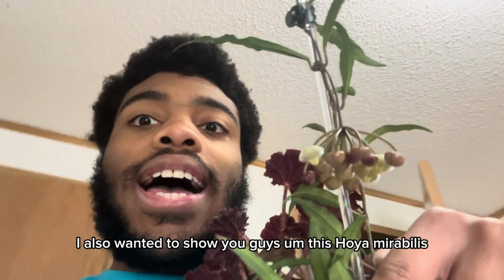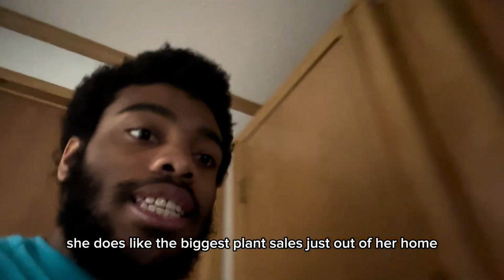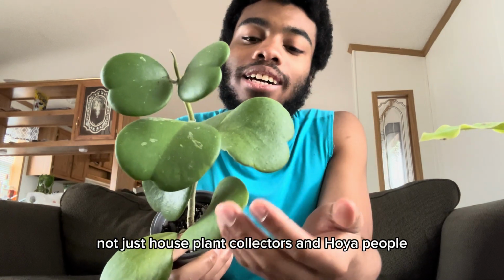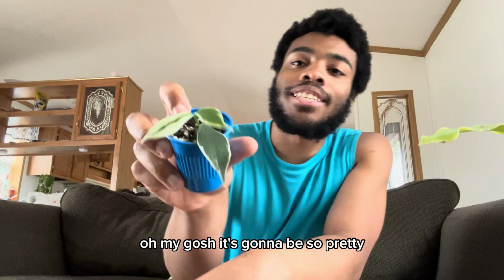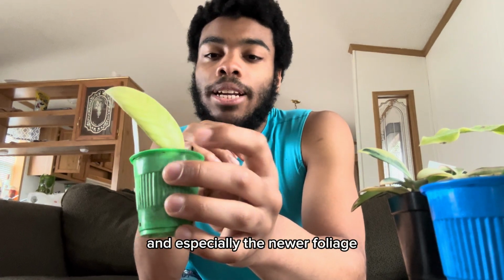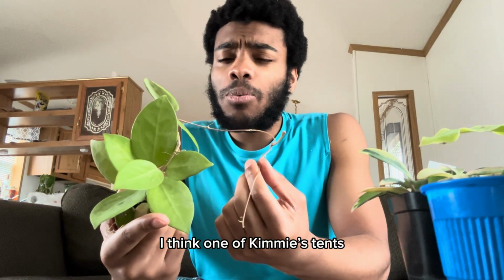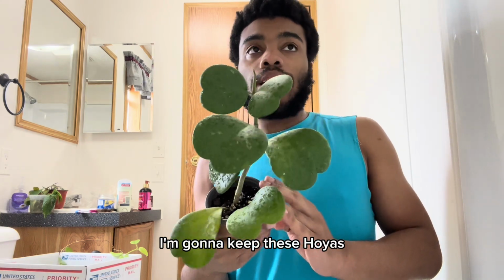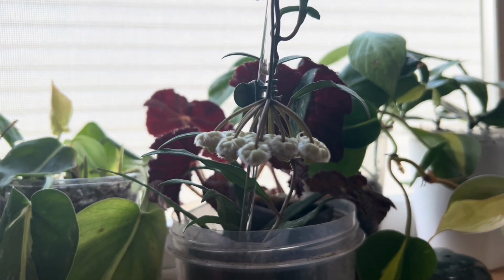I BOUGHT 10 HOYAS|Plant Shopping + Haul + Hoya Flowers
In this video I go plant shopping and come home with 10 new Hoyas. I got so many great varieties like Hoya kerrii, lobbii, and Mathilde. I even found a mystery Hoya that I can’t identify for sure yet. If you have any guesses let me know.

My Hoya mirabilis is in full bloom as well! I’m so excited to finally have Hoya flowers again! They smell amazing!

If you’re still reading the description, leave your favorite Hoyas/recommendations in the comments.